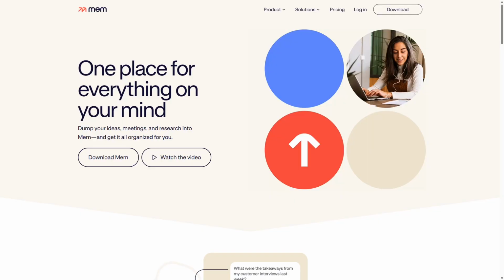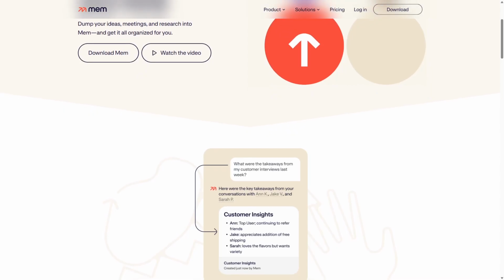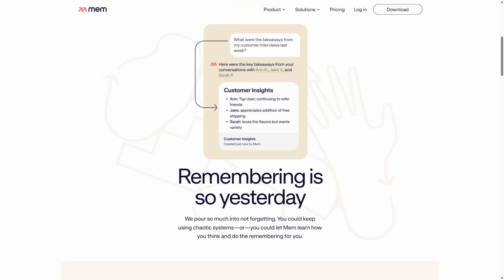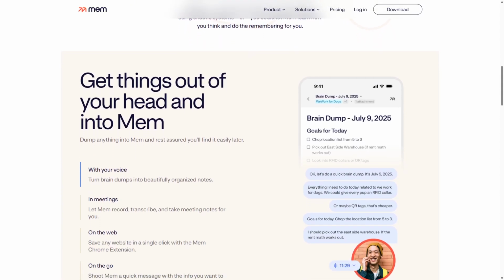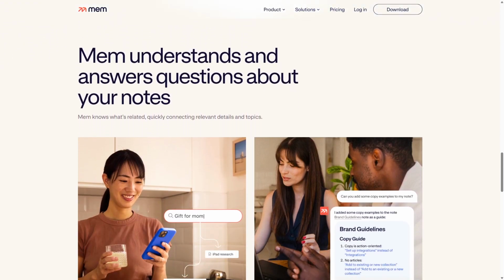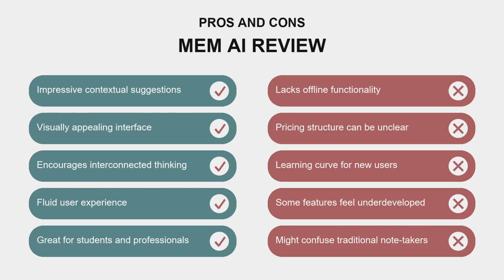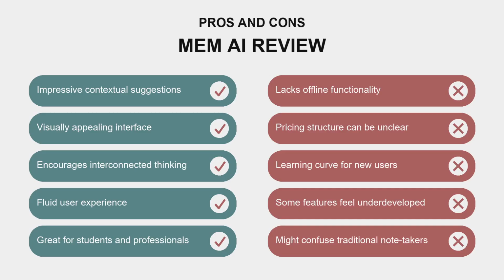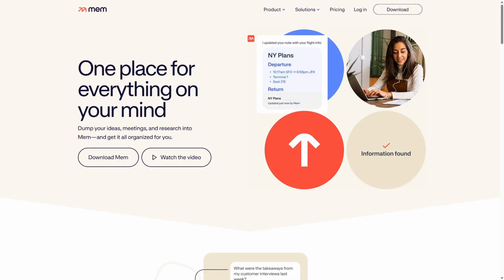Mem AI Review Best AI Note Taking App Or Not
This video teaches you how to use Mem AI, an advanced AI-powered note-taking app designed to enhance productivity and organization. We explore its key features, user interface, and unique capabilities that set it apart from other note-taking tools. You'll see a detailed review of how Mem AI handles note creation, search functions, and integration with other apps. By the end of this video, you'll know whether Mem AI is the right choice for your personal or professional note-taking needs.

We cover the pros and cons to help you make an informed decision and maximize your workflow efficiency. If you’re looking for a smart, AI-driven solution to manage your notes, this review is a must-watch.